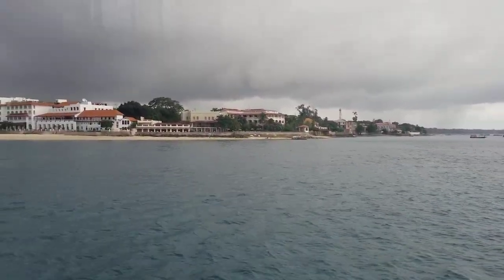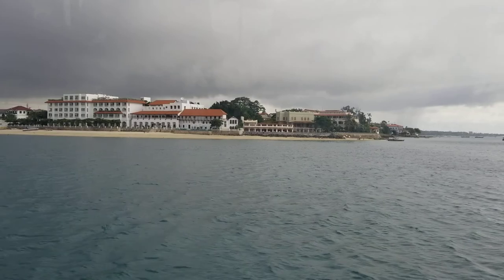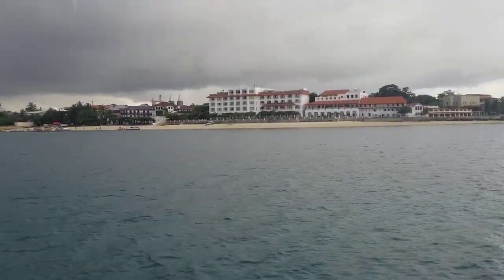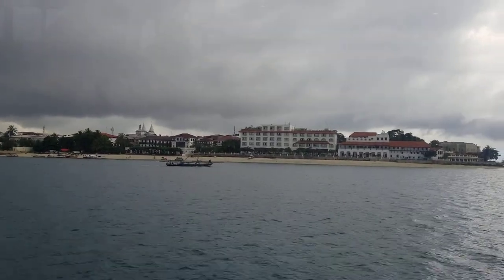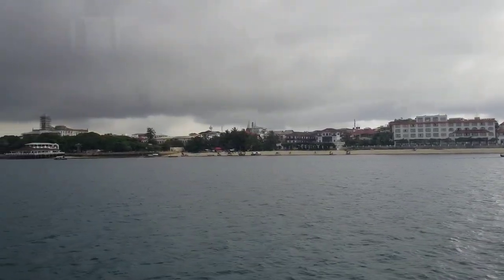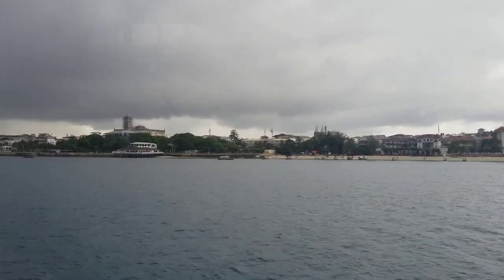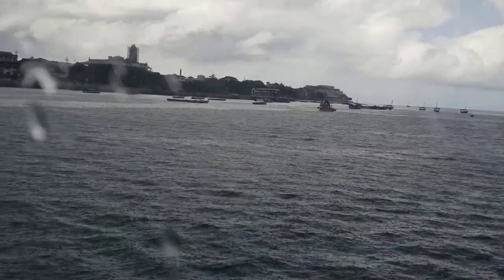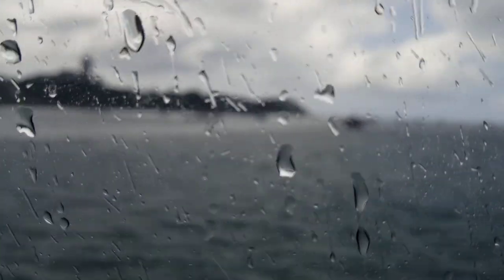Arriving at Stone Town Ferryboat Station to Zanzibar Island - Tanzania Tour Nov 2020 Journey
Highlights from our Tanzania Nov 20 - 30, 2020 Roots & Culture Tour. This is paradise in the tropics from Arusha to Dar es Salaam to Zanzibar Island. Join our next Journey of a Lifetime to Ghana Dec 24, 2020 - Jan 5, 2021; Senegal & The Gambia April 2-12, 2021; Ghana May 24 – June 4, 2021 and Tanzania Nov 18 – 29, 2021. Visit our website for details on future Africa Tours & Investments at Investments Subscribe to our YouTube channel and get all of the video highlights View our photo galleries on FB Twitter IG Email me at or Bomani Technology: Service-Support-Consultation.